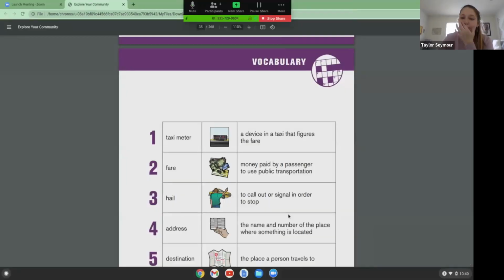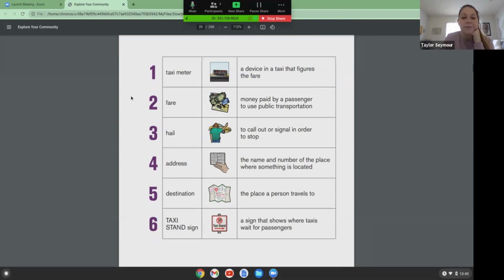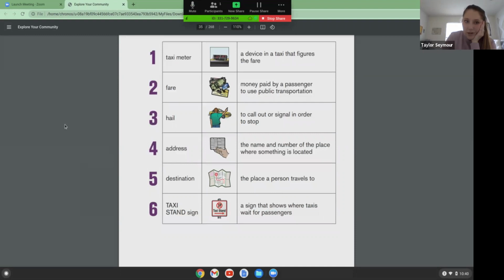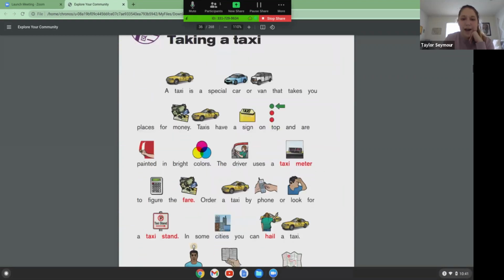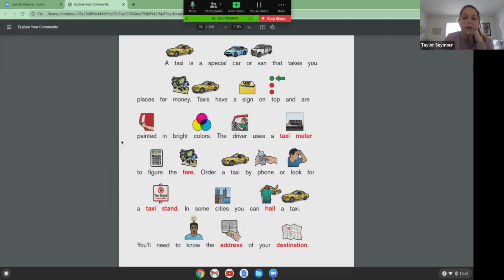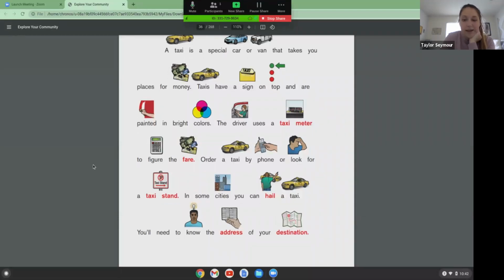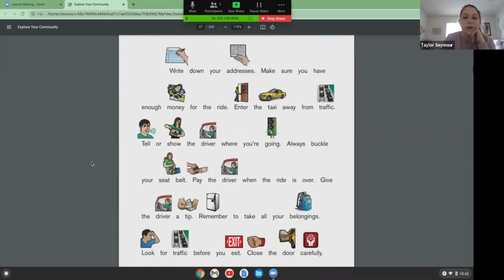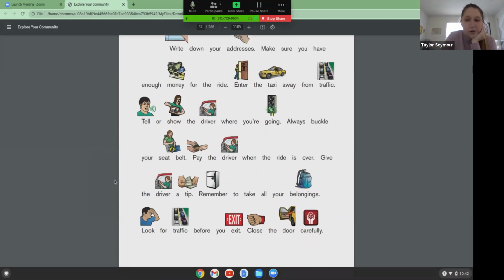Tuesday 3/23/21 Exploring Your Community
Taking a Taxi